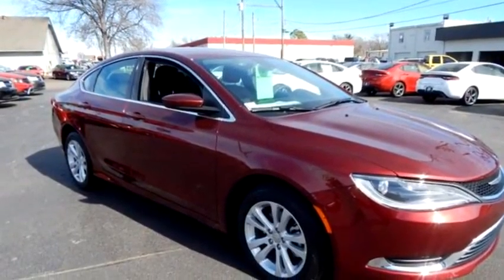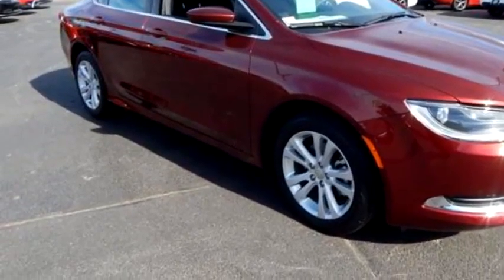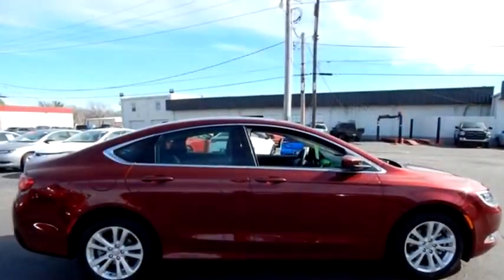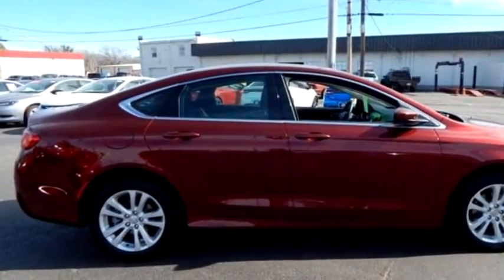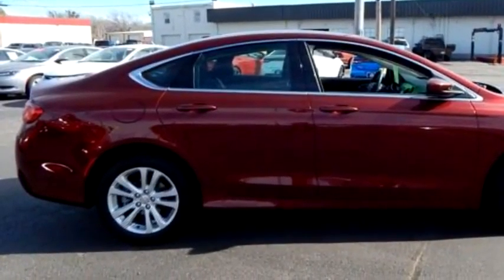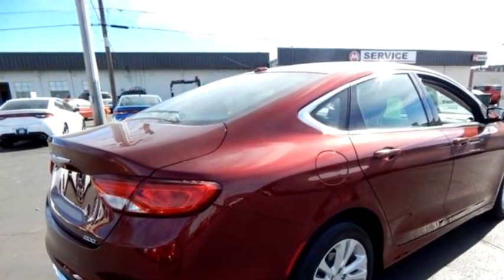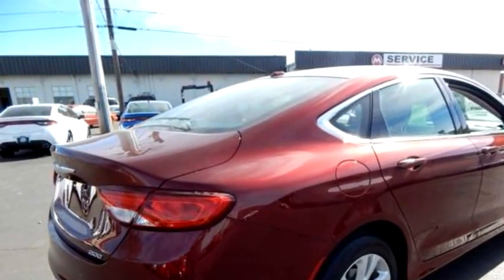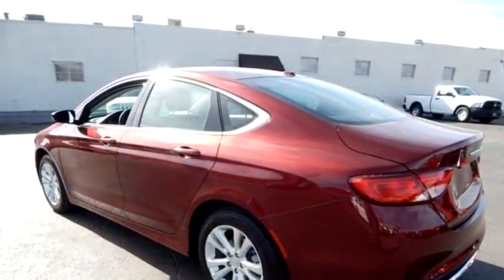2015 Chrysler 200 $20616 by Melton Sales